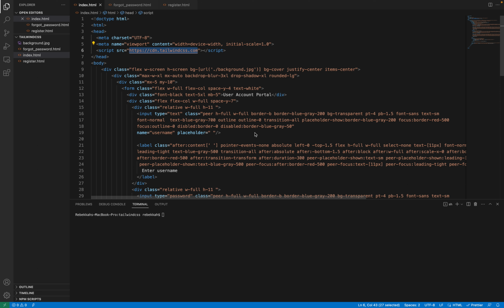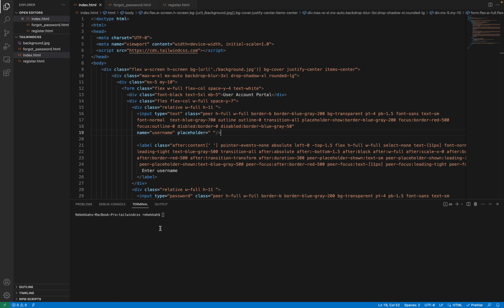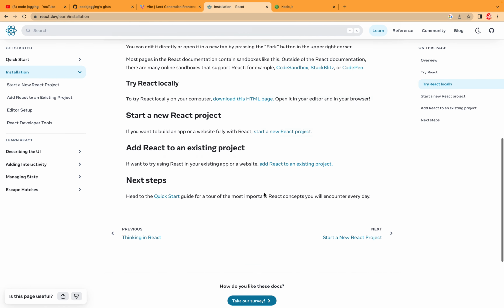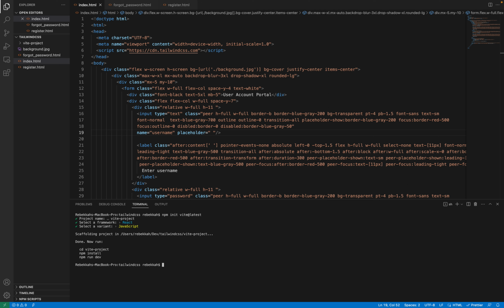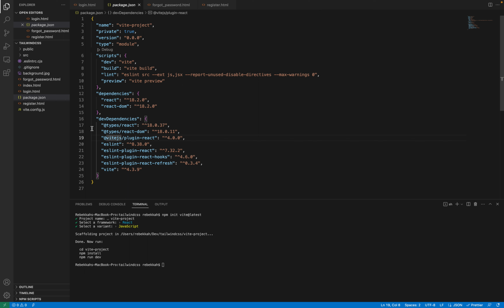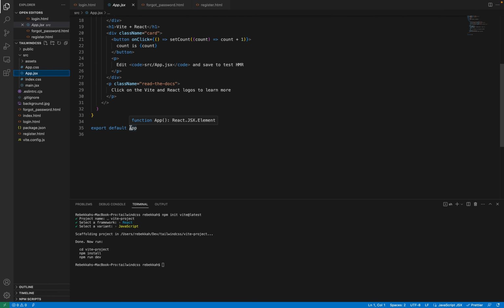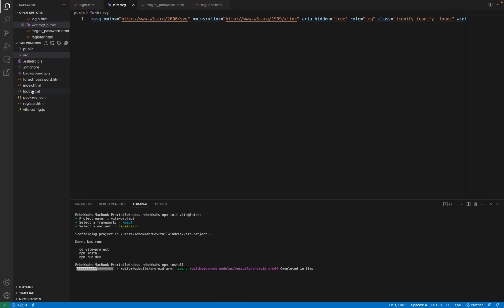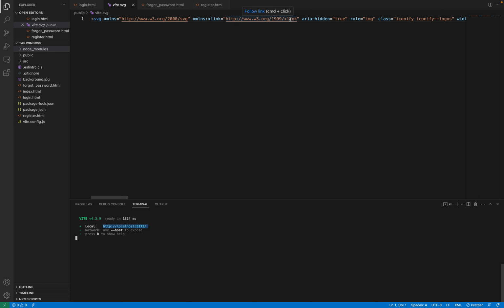Web App Development (Advanced): React JS & Vite - Setting Up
This video demonstrates how to add react js and vite framework an existing web app project.